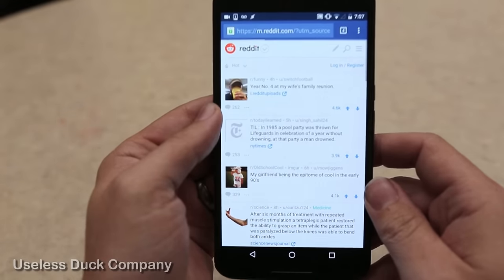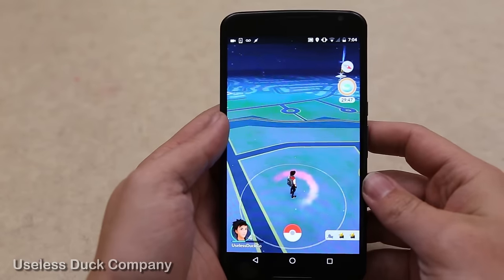Pokemon GO HACK - Realistic Poke Balls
I thought using your finger to flick a ball was not very realistic, so I improved the game!